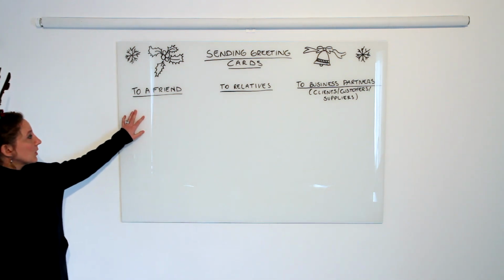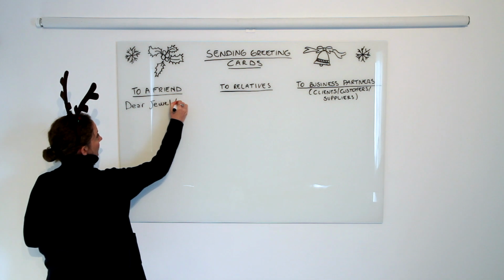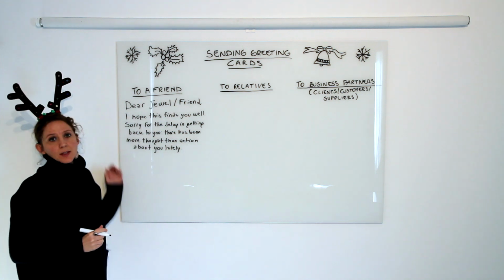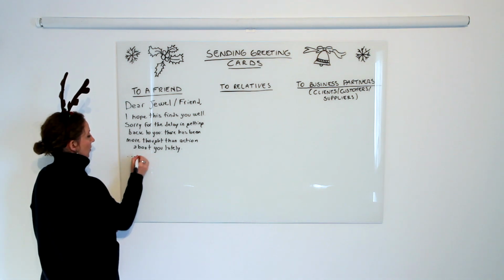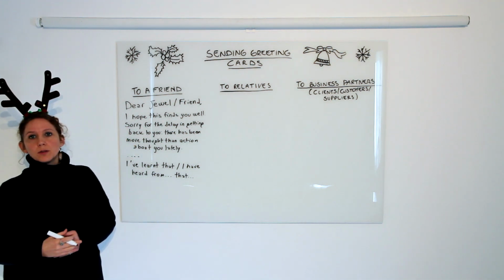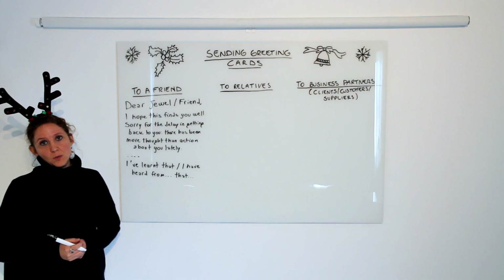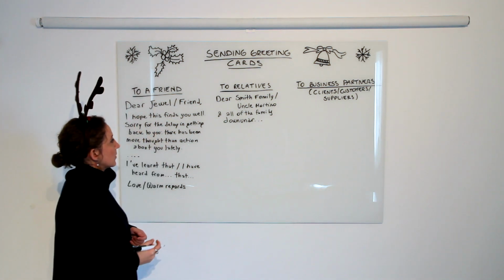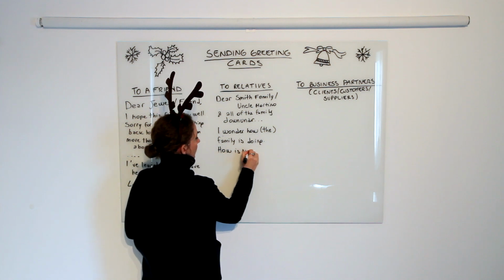Writing Greeting Cards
This video is about Writing Greeting Cards